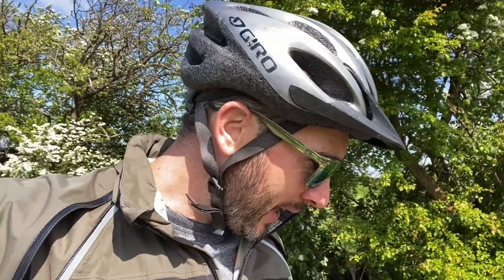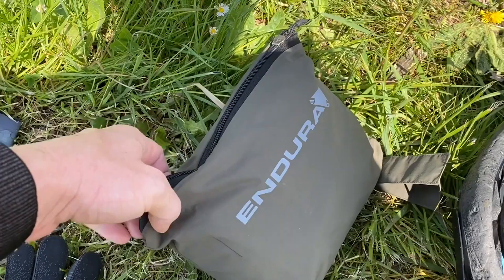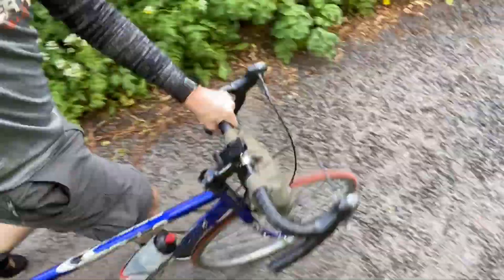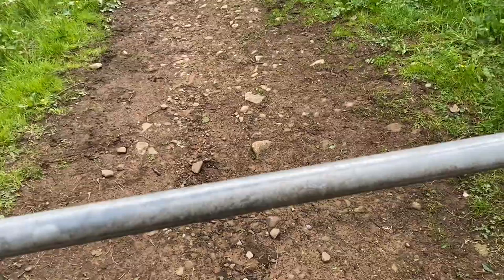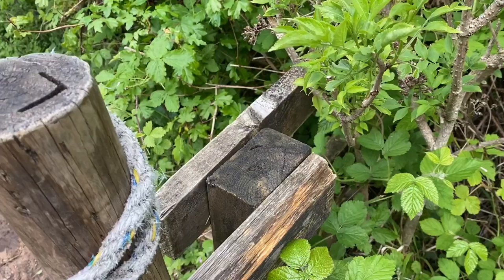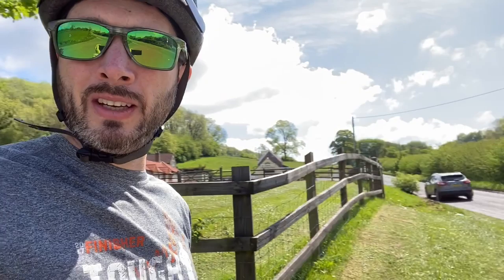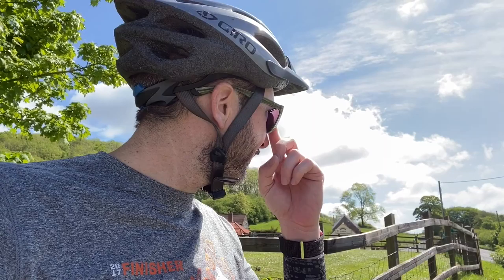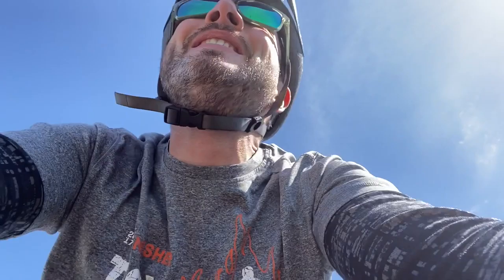Mendips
A little day trip out to the beautiful Mendips!